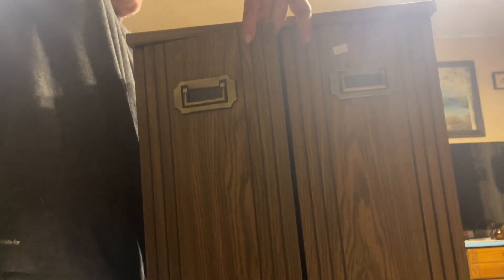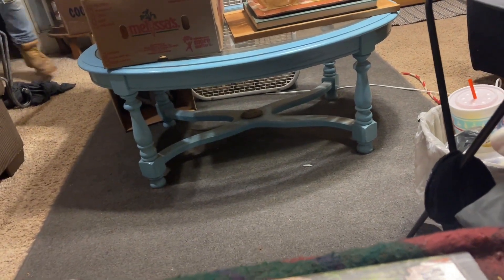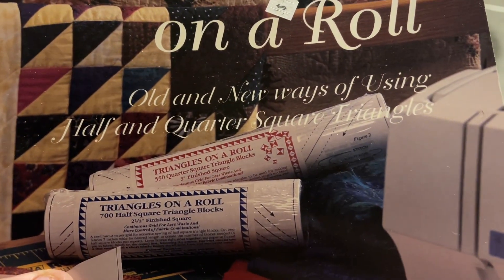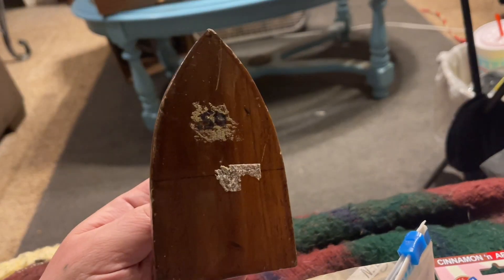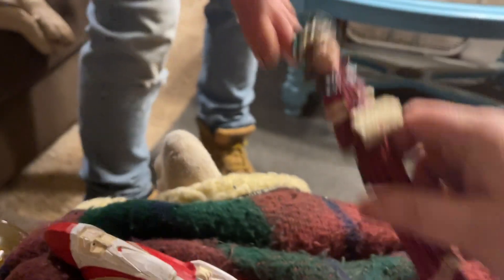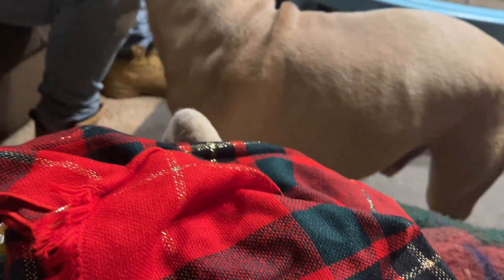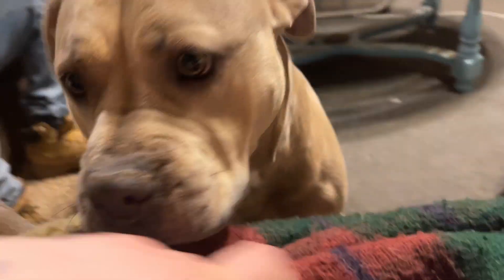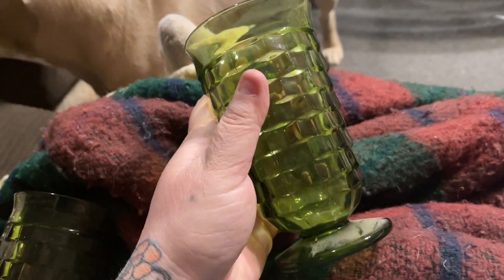Thrift Haul #45 | Judah Store | Small Cabinet, Jewelry, Christmas Decor & Books